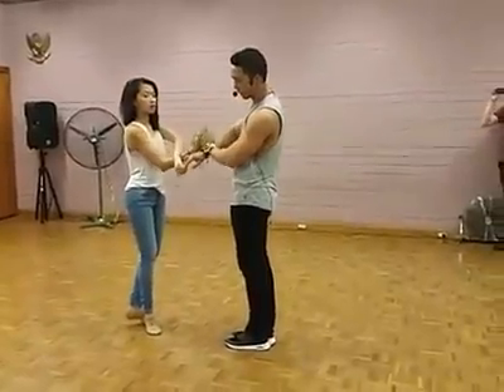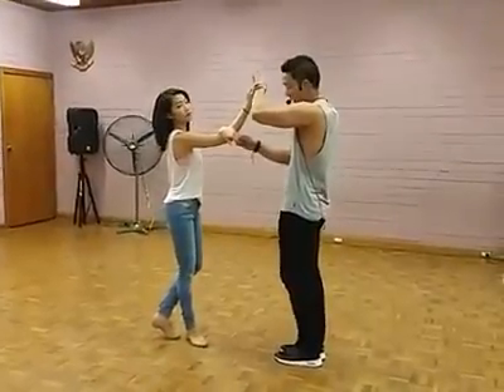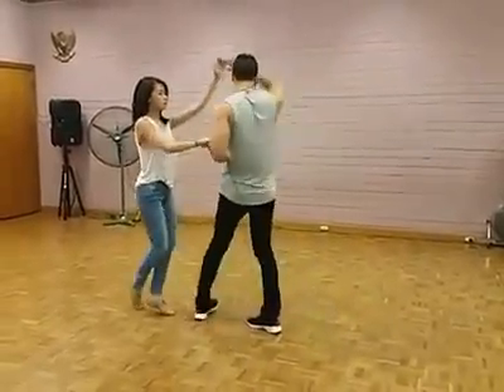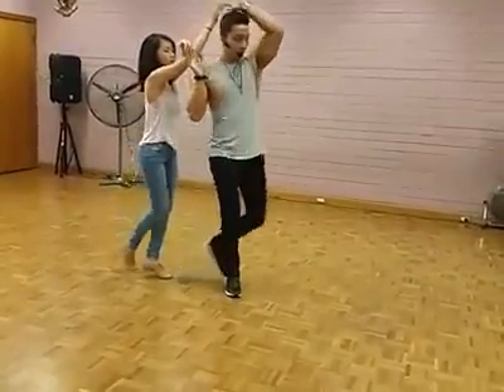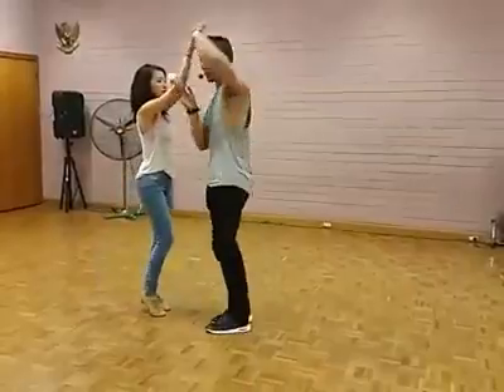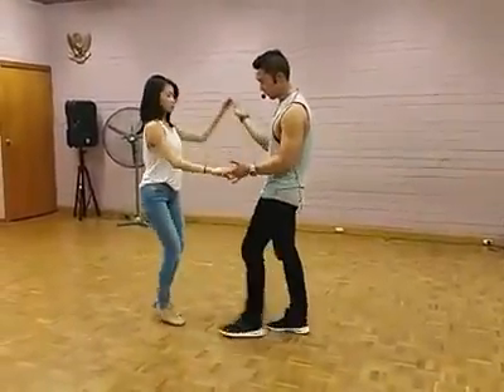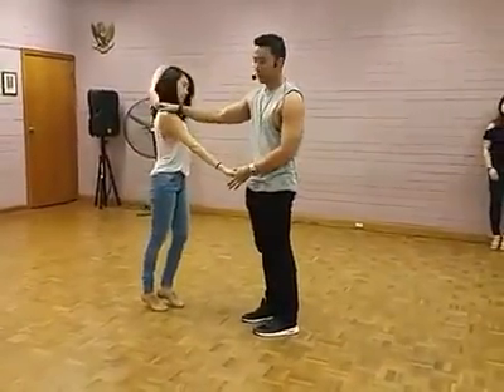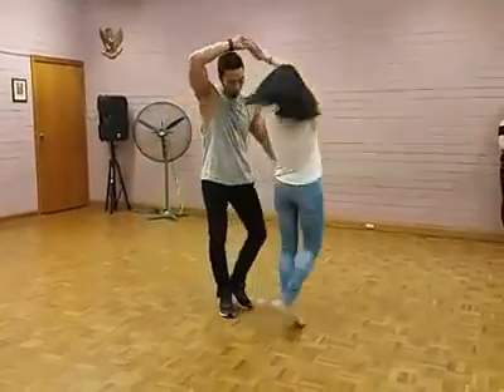Salsa Session 2 breakdown Cross holds